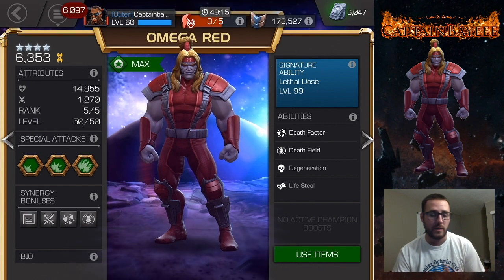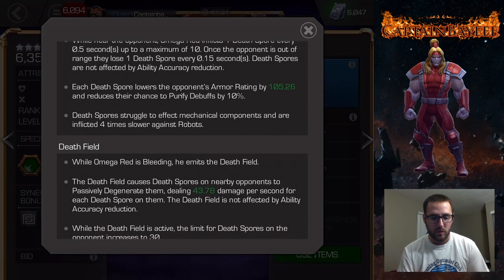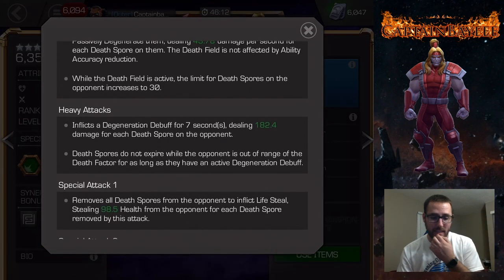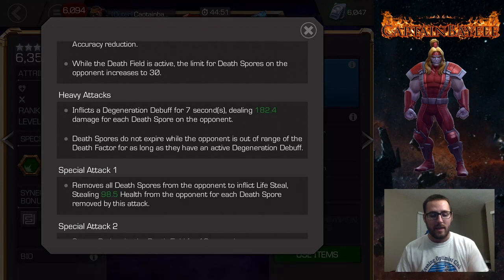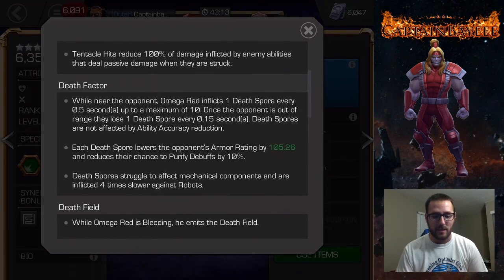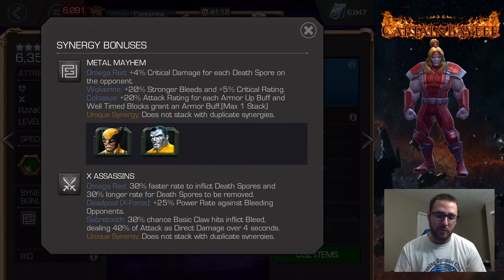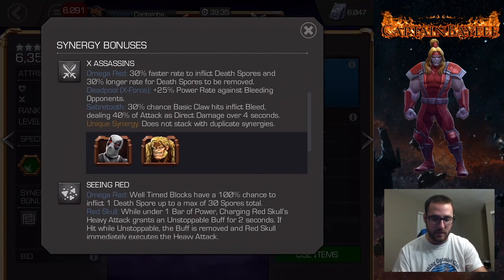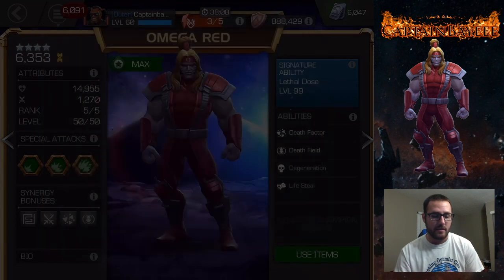Omega Red Review Part 1: Character Overview!!! Marvel Contest of Champions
Welcome to Part 1 of my Omega Red review!! In this video I just do a brief overview of his abilities and discuss some of his unique abilities.  Make sure to check out Part 2 which is already up on the channel that will showcase the actual gameplay!

Just as a reminder this character was granted to me as part of the Content Creators Program and I WILL NOT be allowed to keep this character, he will be removed from my account in a few days. Kabam has set up this program so that we get to have a little early access as well as give them our feedback on the champion.

Until then I will be testing him out as much as possible to showcase all of his abilities for you guys!! I hope you enjoy!!